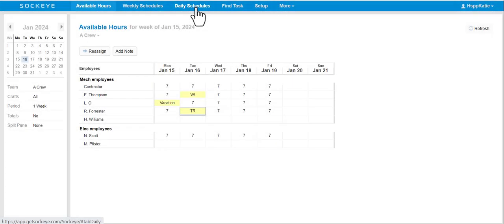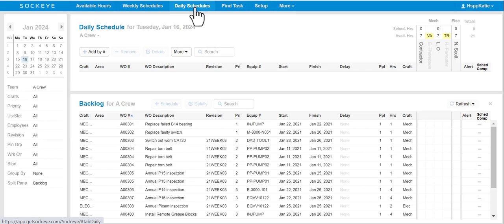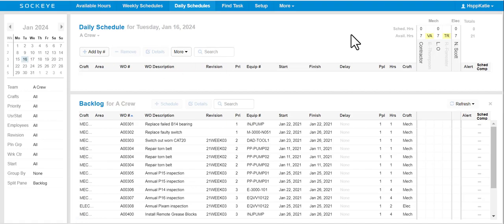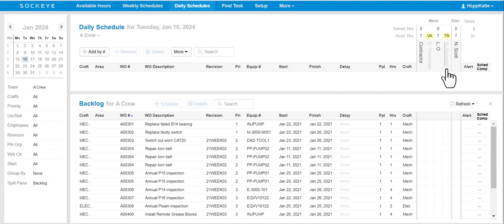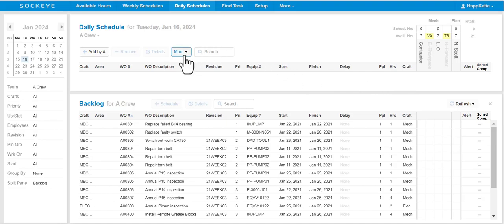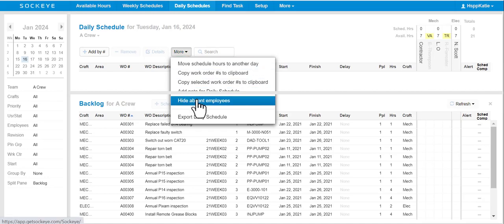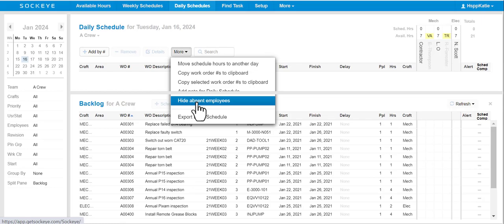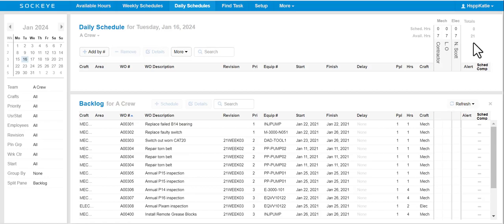Hide Unavailable Resources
Optional Feature
Show how to hide resources not available to schedule or assign work to.